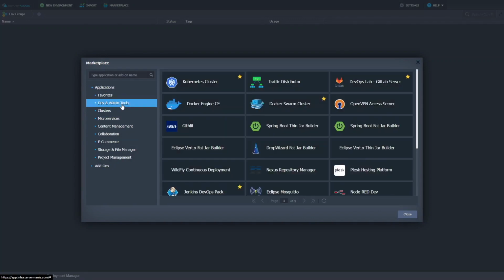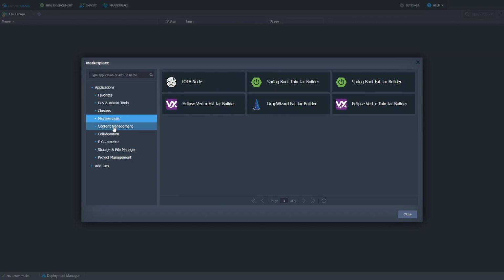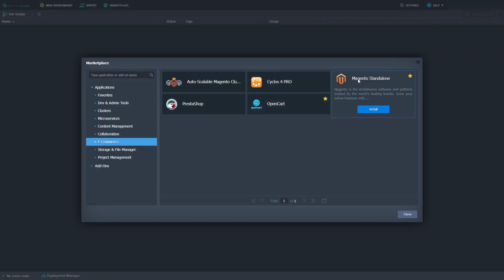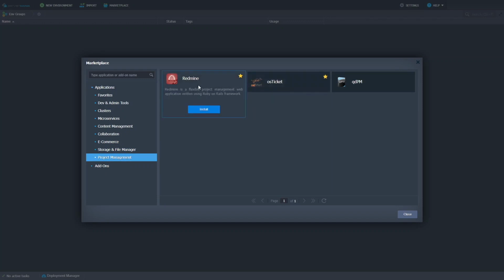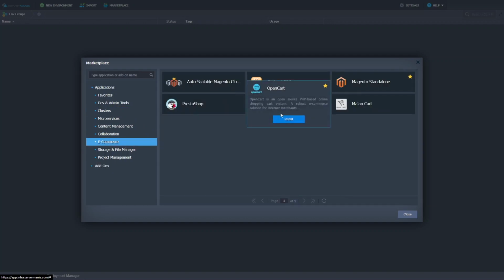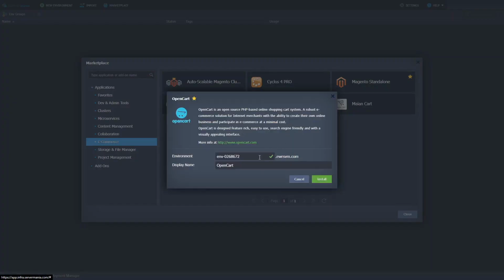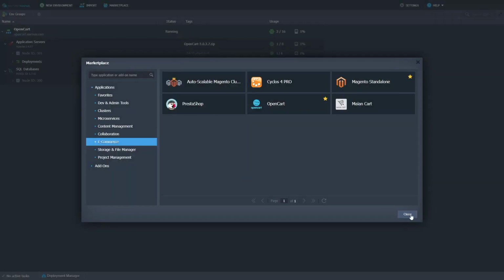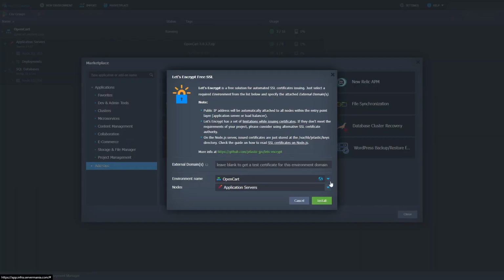Jelastic Applications & Add-Ons on ServerMania Cloud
In this video we'll show you some of the features of the the ServerMania Jelastic Cloud Platform Marketplace, where you’ll find dozens of templates that install some of the most popular web applications, container orchestration platforms, login solutions, and ecommerce engines.

Templates may contain checkboxes, dropdowns, and text fields to collect user preferences, instructing Jelastic on how exactly to deploy an app, what settings to use and how many container replicas to produce.

There are categories, like Dev & Admin Tools, with Kubernetes, Jenkins, or GitLab.

Clustered solutions like highly available MariaDB, Postgres, or Docker swarm.

You will find Microservices and content management tools like WordPress. And of course, there are ecommerce platforms like Magento.

Administrators will benefit from file and storage solutions. While project managers and support will appreciate things like osTicket or Redmine.

The next category of templates is Add-Ons, which are installed on top of existing environments. There are add-ons to enable FTP, synchronize files between servers, or generate a free Let’s Encrypt certificates.

Next, let’s deploy a new OpenCart environment. Installation in a real-life environment will take 1 to 2 minutes, but this demo shortens it of course.

After my environment is up and running, I can use an add-on from the marketplace, like Let’s Encrypt. Let’s generate a certificate for our OpenCart environment.

Generating SSL certificates is easy with ServerMania’s Jelastic Cloud Platform.